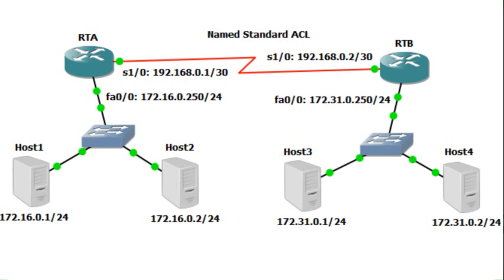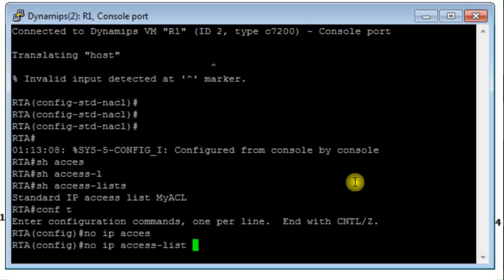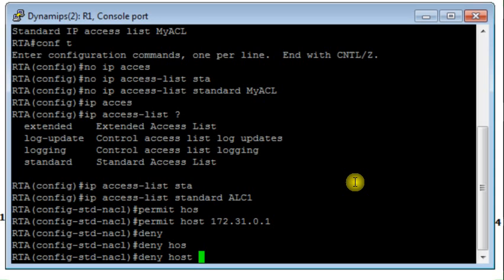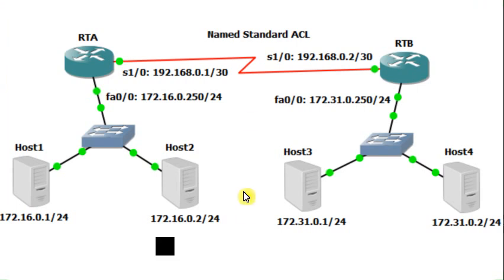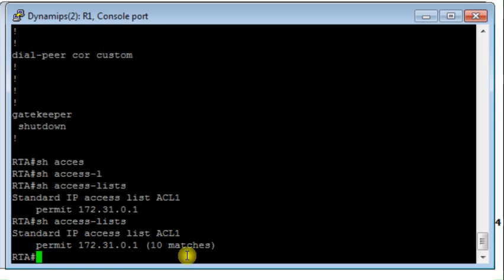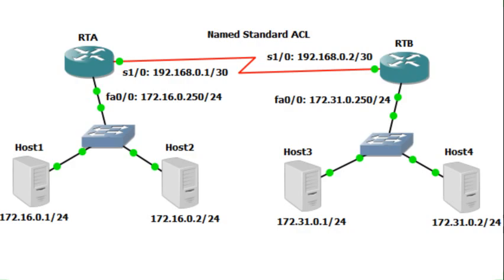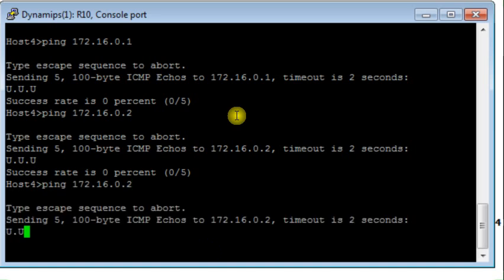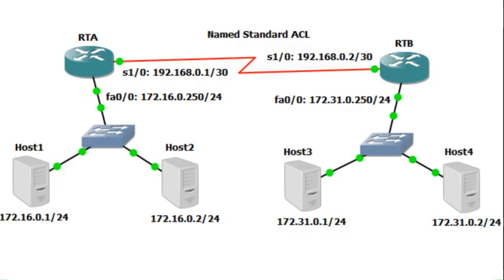How to configure a Named Standard Access List on a Cisco Router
This video show a simple example about how to configure a named standard access list on Cisco routers platform